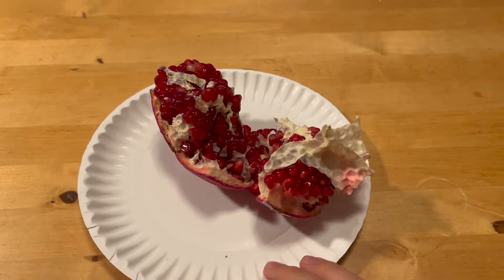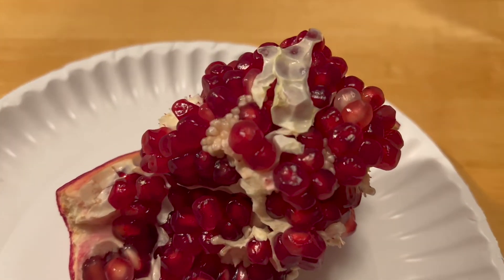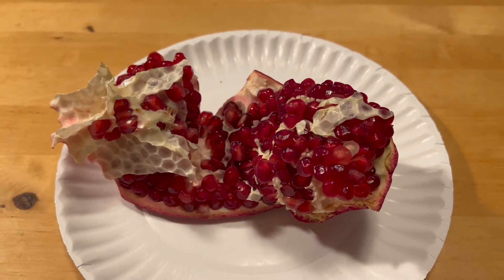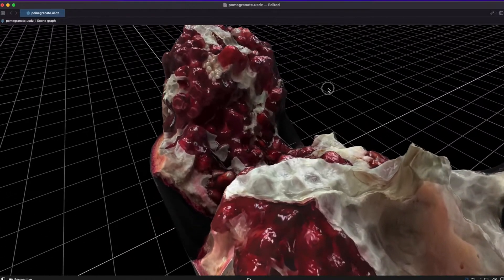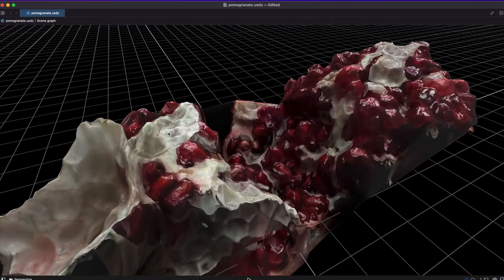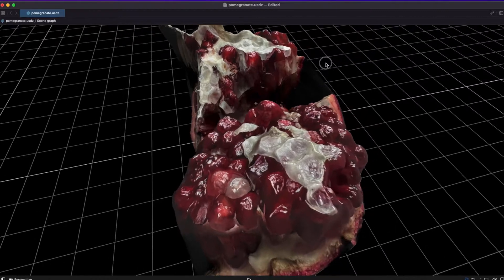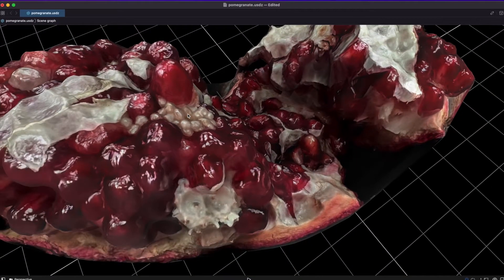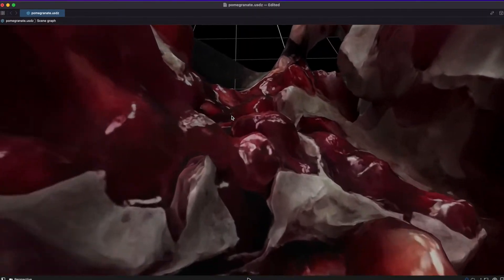Apple's 3D Photogrammetry of a Pomegranate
In this video I show you Apple Photogrammetry framework and object capture tutorial with a pomegranate. The photogrammetry software is available in macOS Monterey and Xcode 13. iPhone object capture is tons of fun, and there are endless possibilities!

203 pictures were taken from an iPhone 13 Pro, and were run through the framework on a 16" MacBook Pro with the M1 Pro base chip and graphics cores, which took ~20 minutes to complete.

Please leave a comment for other objects you'd like me to try.

There are a few requirements when considering doing this:
    1. You need to be on macOS Monterey 12.0 beta or later
    2. You need to have Xcode 13 or later installed
    3. You need to have a decent spec’d Mac (preferably an M1 Pro / M1, as they complete the process ~4x as fast as an Intel-based Mac)
    4. You need a camera or phone to take pictures of your model; I used an iPhone 13 Pro
    5. You need a model that doesn’t have too many reflective surfaces
    6. You need to put your model on a dark, neutral background that doesn’t have texture
    7. Preferably use a lazy-suzan while taking photos, and some kind of arm to keep your camera steady

and

Mr. Macintosh
and